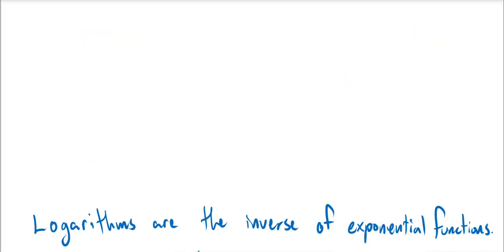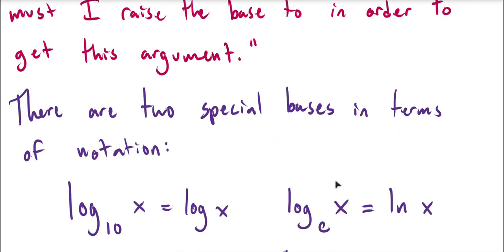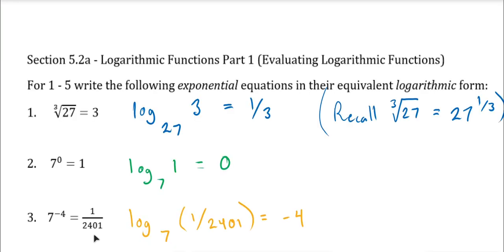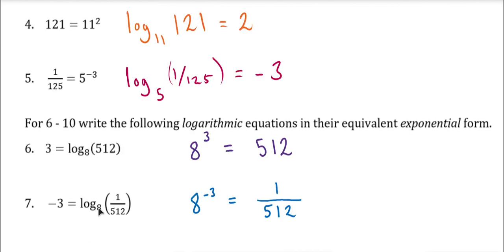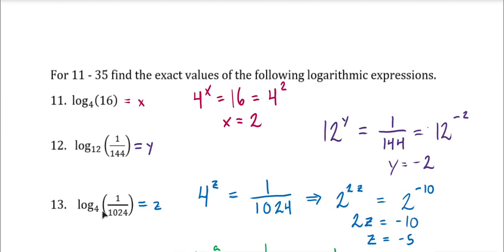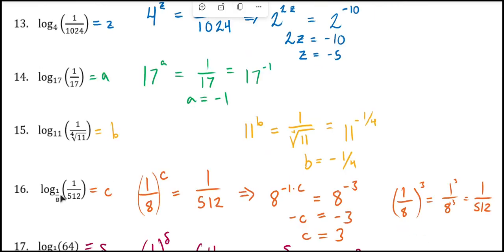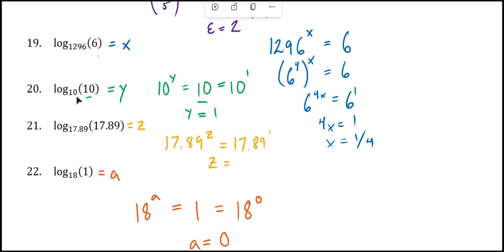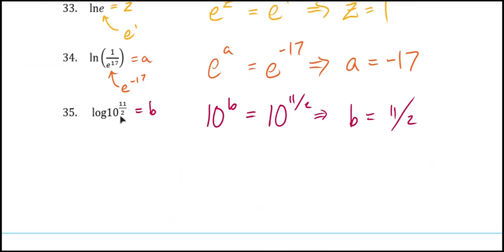MAC 1105 - Gnotes 023 - Sec 5a - Logarithmic Expressions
This is a video series working through the guided notes for MAC 1105, College Algebra, as taught by myself, Dr Sean Perry. It is meant to introduce and supplement the homework and quiz assignments in My Open Math. This video covers section 5.2a, an introduction to logarithmic expressions.